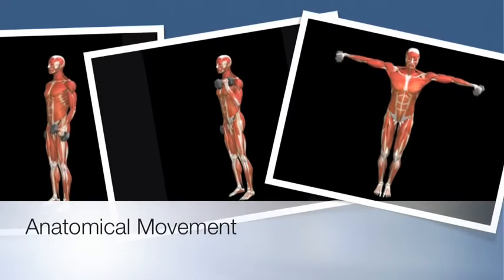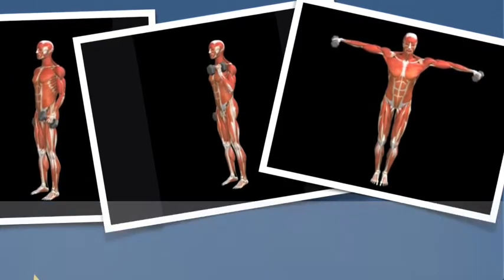Anatomical Movement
description